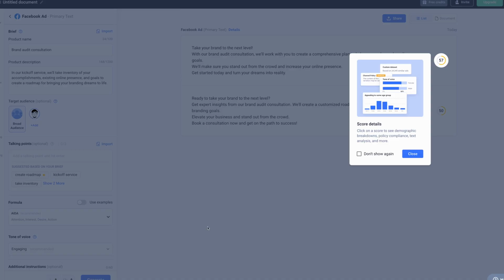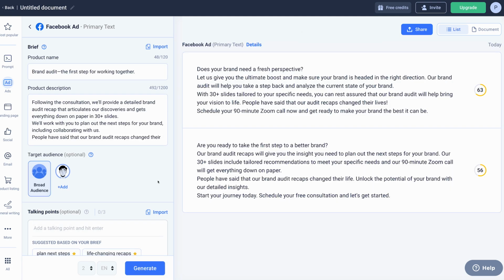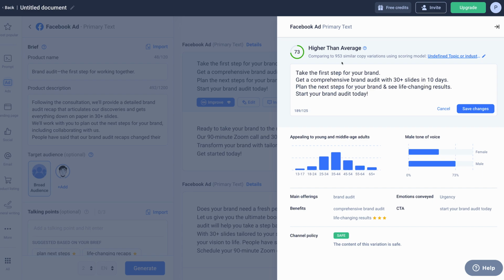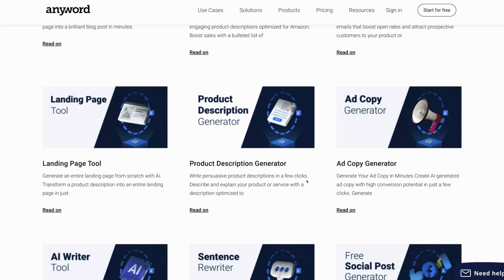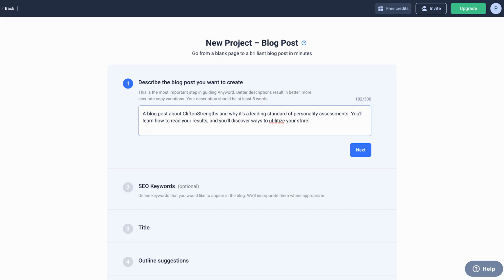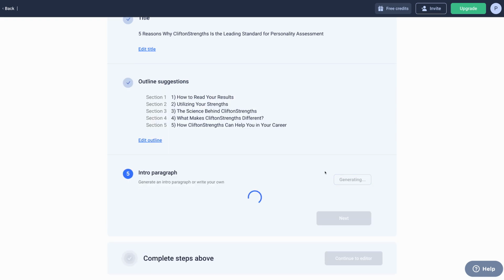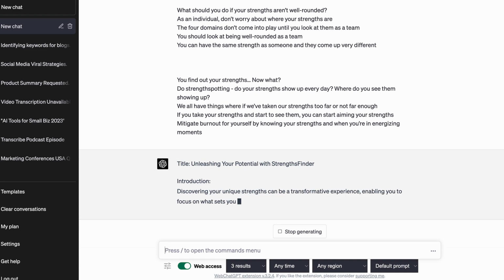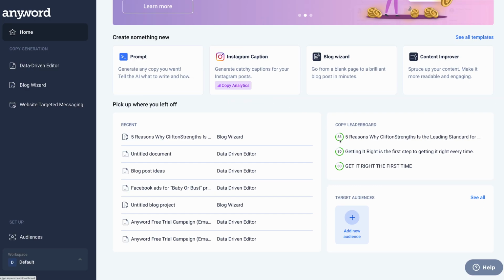The AI Copywriting Tool That Will Change Your Business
Try Anyword for FREE today, and get content that drives results

Without a doubt, Anyword is my favorite copywriting tool. It’s trained on millions of top-performing marketing assets and used by millions. In this video, you’ll understand why! Generate any copy for your marketing needs in one click—ads, SEO-optimized blogs, social posts, emails, landing pages, and more. I demonstrate how to write Facebook ads and a blog post (from podcast notes) in minutes. When it comes to writing copy, Anyword is much better than ChatGPT (and other competitors) because it actually scores your content’s performance potential. I’m confident you’ll love this platform as much as me.

× Chapter:
0:00 Intro to Best Copywriting Tool
0:17 Anyword introduction
1:02 Anyword's Features
1:24 Creating a Facebook ad with Anyword
3:22 Potential Performance Score
4:40 Shifting gears and Anyword use cases
6:14 Creating a blog post with Anyword
8:59 Comparing Anyword to Chat GPT for Copywriting
10:21 Advantages of Anyword
11:28 Pricing and Special discount code
11:53 Conclusion